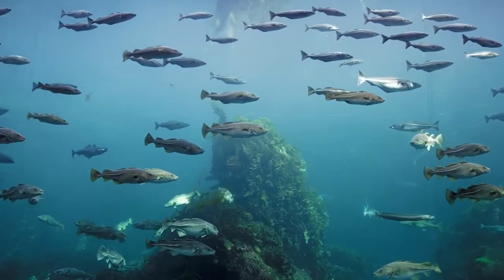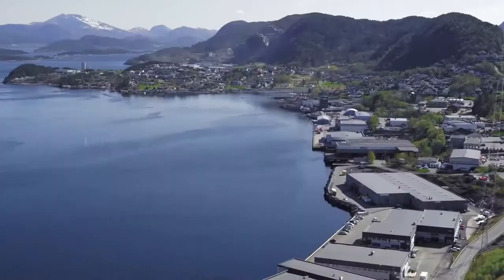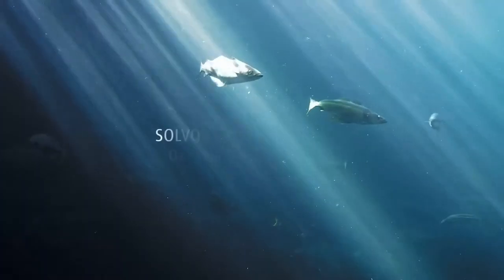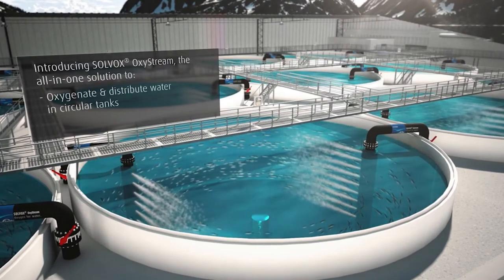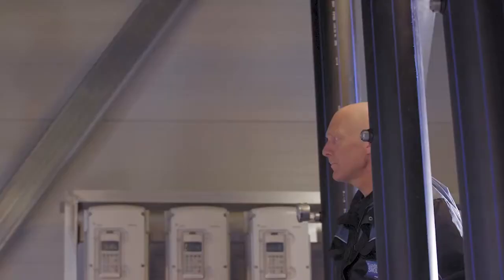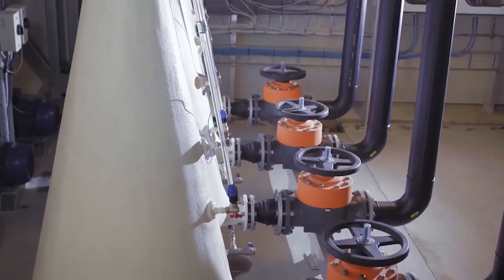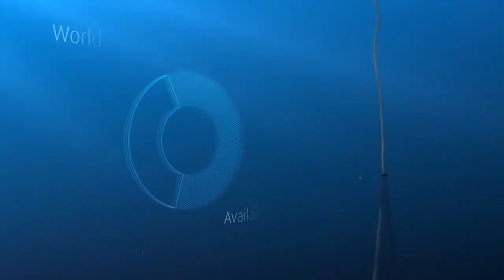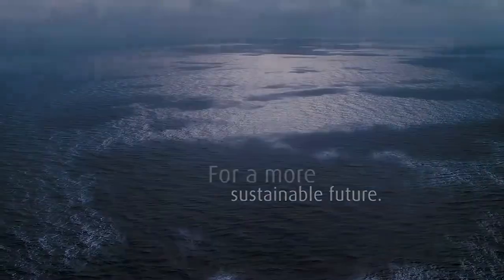Committed to protecting nature’s riches, Linde Innovation Center in Ålesund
The fish farming industry is changing to meet an increasing demand for food in the world. The challenge is not if the industry will grow, but more how much fish can we produce? And what is the most efficient and sustainable way to do it.

Filmed interview with John Bertil Askernes, Senior Development Engineer at Linde Innovation Center in Ålesund, Norway, Linde's R&D center for Aquaculture and Water Treatment.